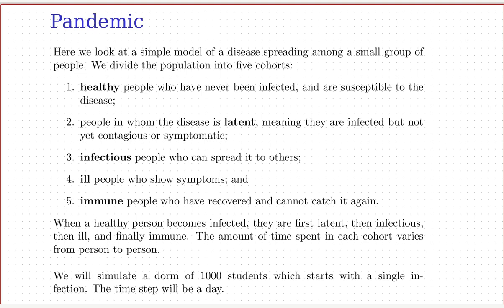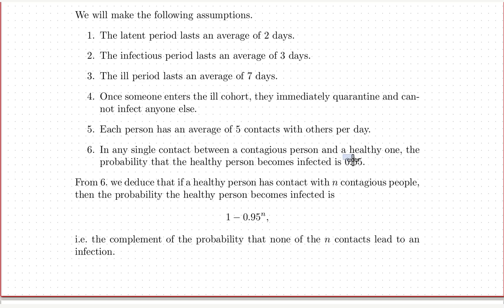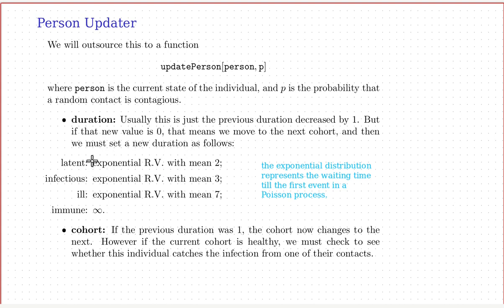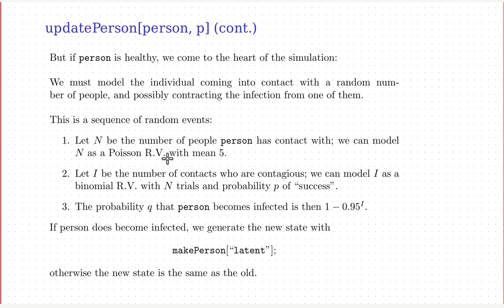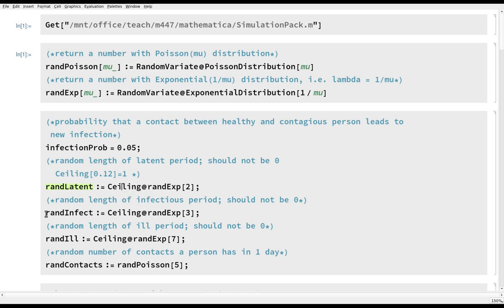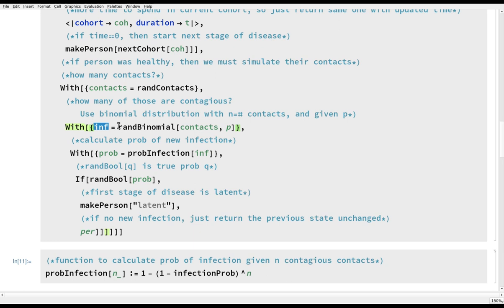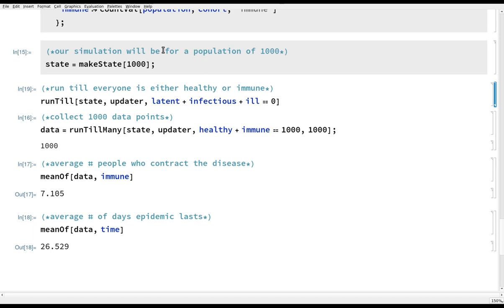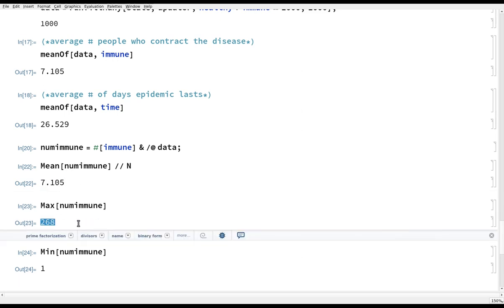Epidemic Simulation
Simulating the spread of an infectious disease on Mathematica